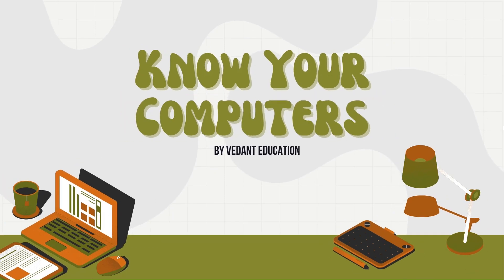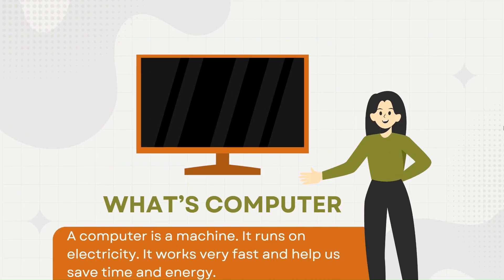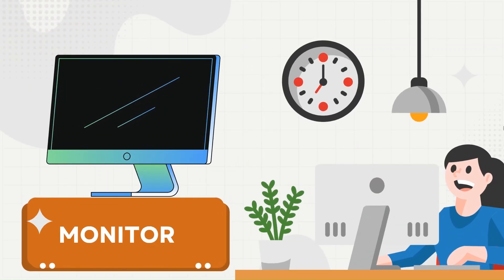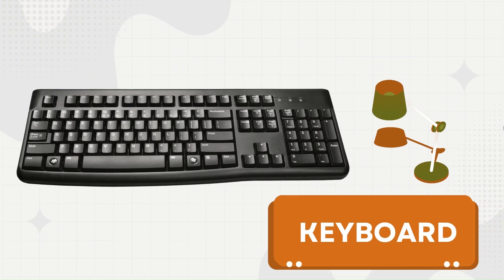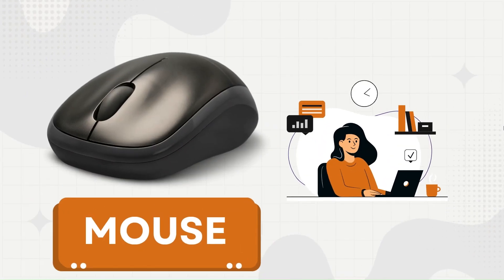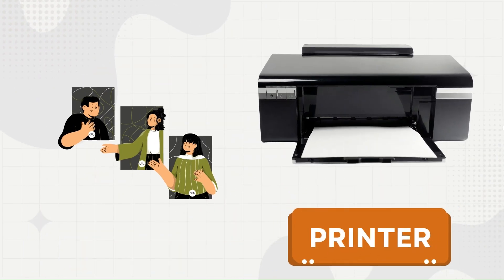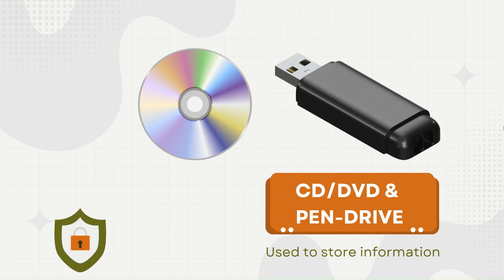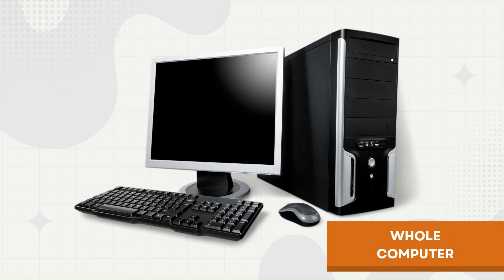Computer: For Kids | Vedant Education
Let's dive into the exciting world of computers! In this video, we'll learn about the different parts of a computer, like the monitor, keyboard, and mouse. We'll also explore what a computer can do, from playing games to learning new things. Let's have fun and learn together!

Vedant Education is your go-to destination for quality educational content tailored to learners of all ages. From nursery to higher standards, we offer engaging and informative videos covering a wide range of subjects. Our goal is to make learning fun, accessible, and effective. Join us on this educational journey and explore a world of knowledge!